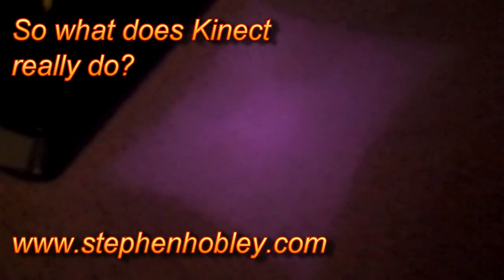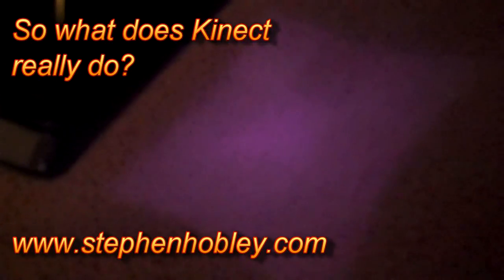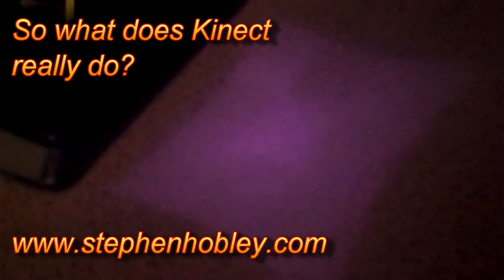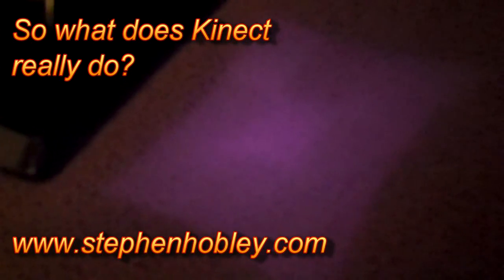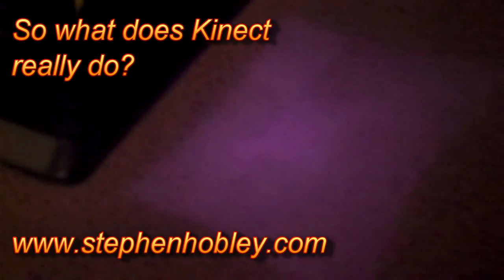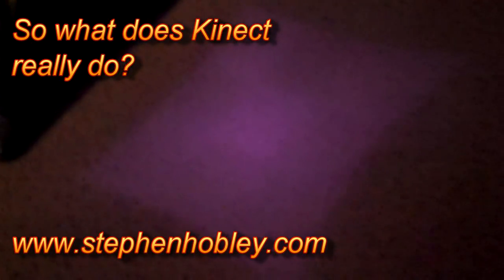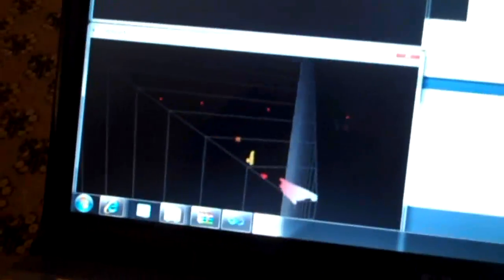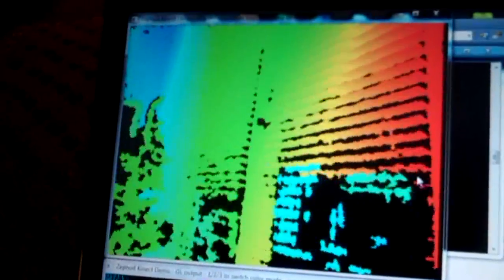So what does the Kinect sensor actually give us...?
I was confused about the Kinect Sensor - I'd seen demo movies of realtime vertex tracking on a human skeleton mapped to the image being returned by the camera.

I was able to find a sensor for sale yesterday at my local Meijer and so jumped at the chance to try it out with the new OpenKinect driver.

When you're on the outside of the Kinect community looking in, it's very easy to become confused as to what the device does. Now that I've played around with the device for a while the picture has become much clearer. Hopefully this short clip will explain to others what they can expect.

Nearly all the demos I've seen are not really using the Kinect depth perception (background removal seems to be the common application but I suspect this is only the tip of the iceberg).

Comments welcome.